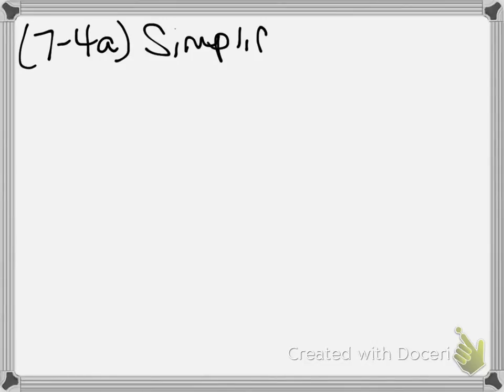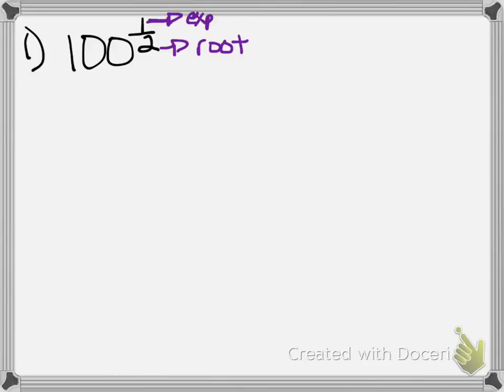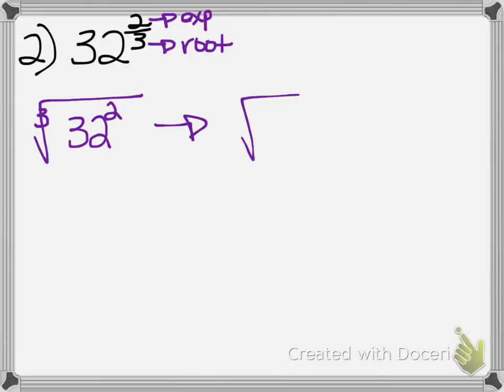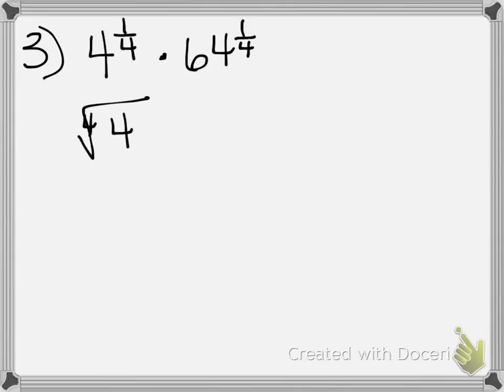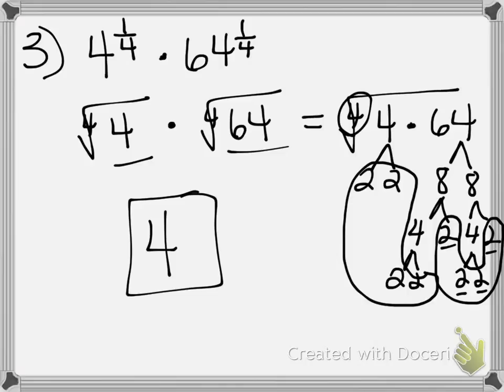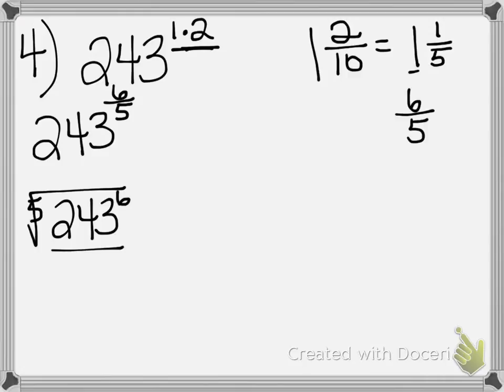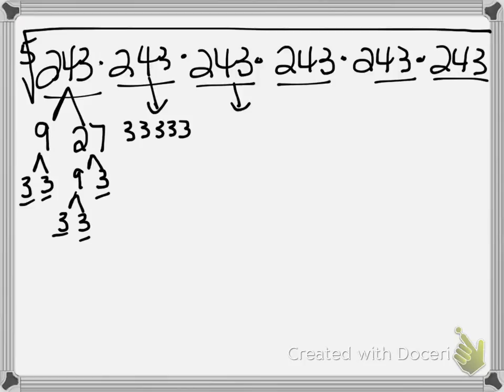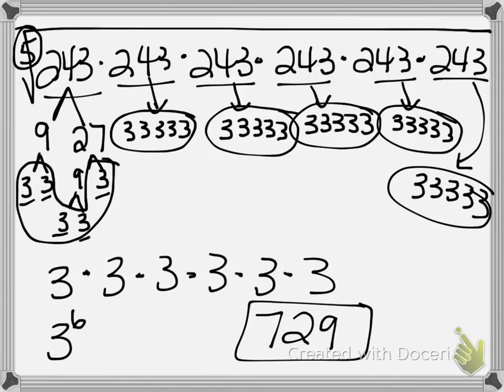7 4a Simplifying Numbers with Rational Exponents Part 1